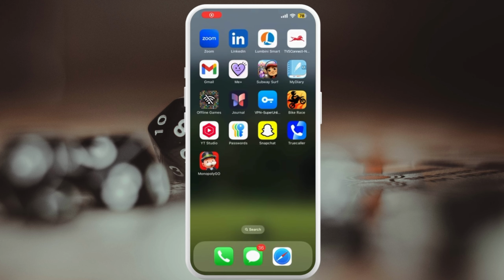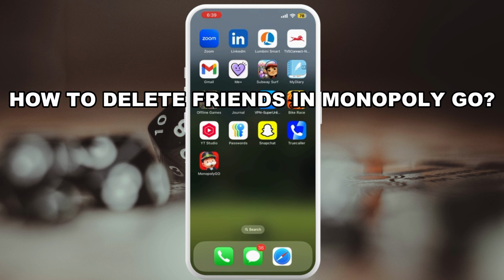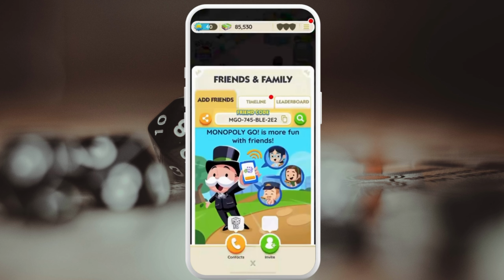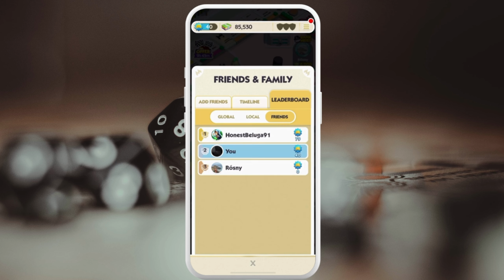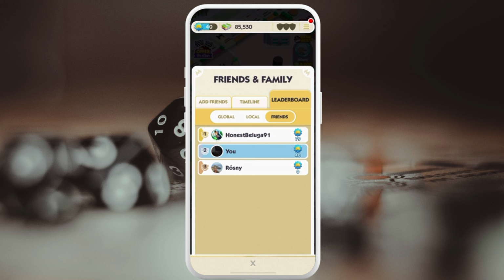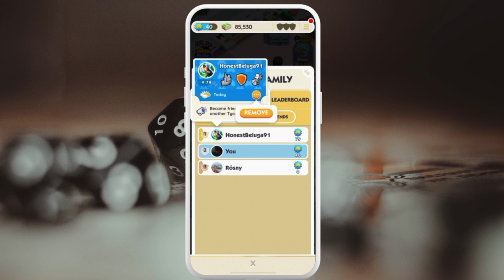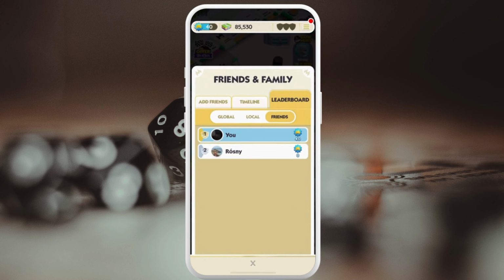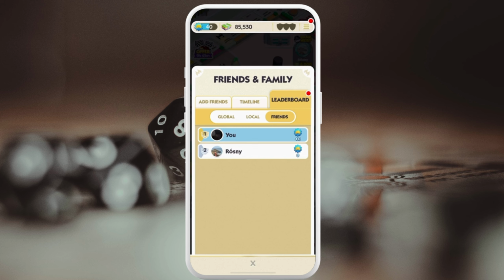How to Delete Friends in Monopoly Go 2025?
Want to remove friends from Monopoly Go? In this quick tutorial, we’ll show you how to delete friends in Monopoly Go step by step. Whether you want to clean up your friends list, remove inactive players, or manage your in-game connections, this guide will help you do it easily.

Got any questions? Drop them in the comments, and we’ll be happy to assist you!